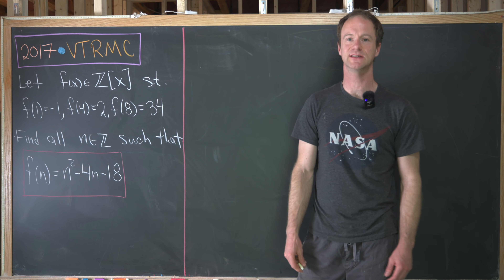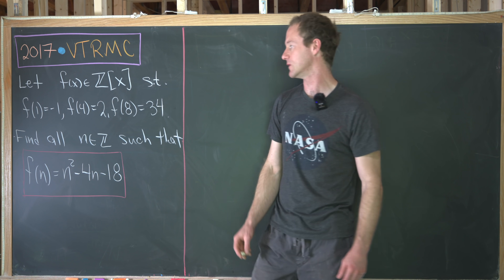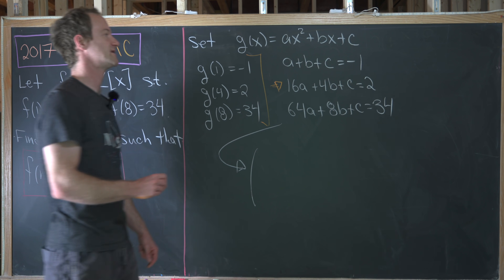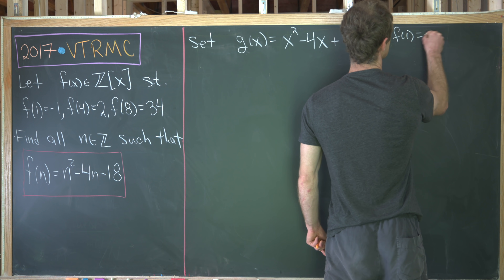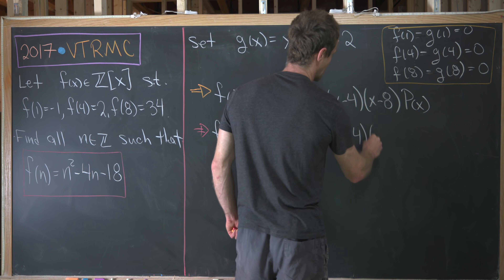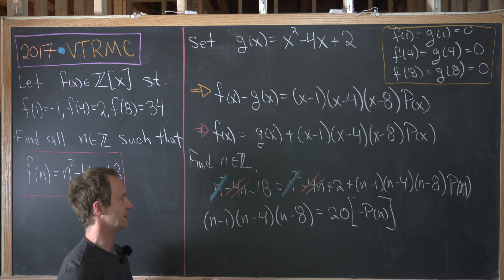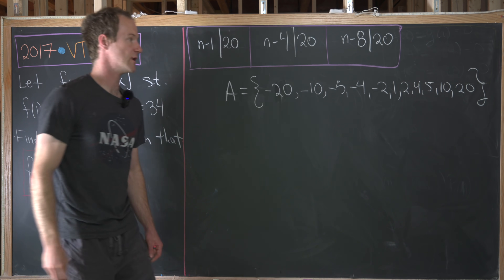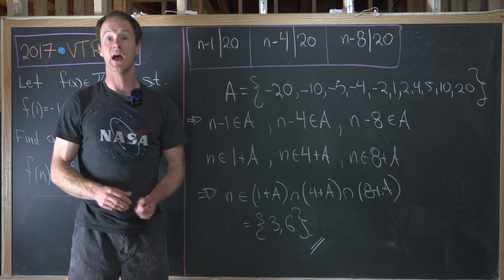from my "home" state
but not quite...

A problem from the Virginia Tech Regional Mathematics Contest.

Differential Forms: